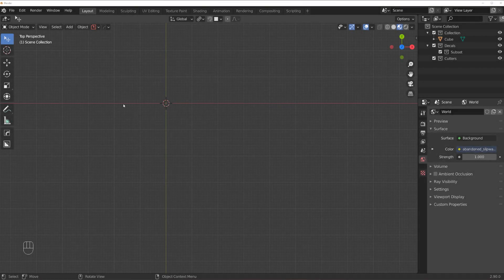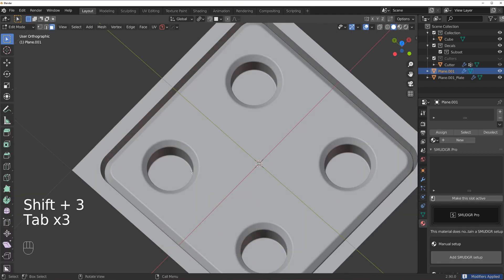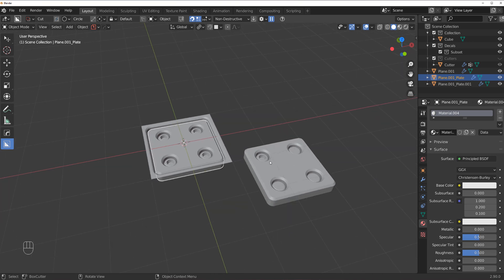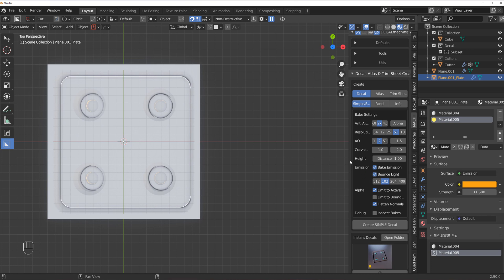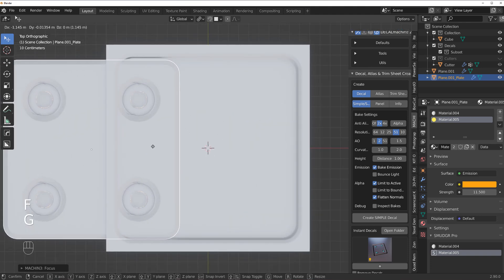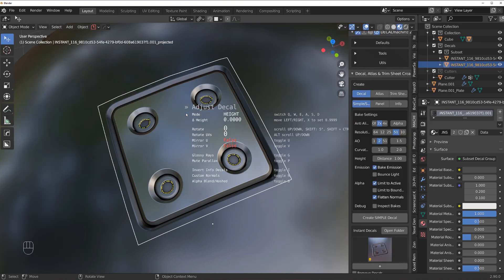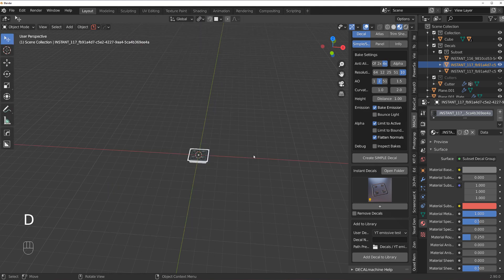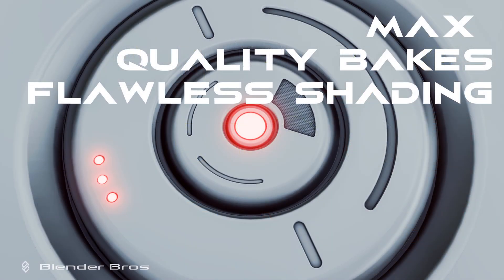How to create EMISSIVE decals with DECAL MACHINE 2.0